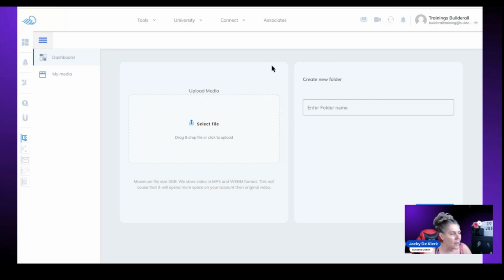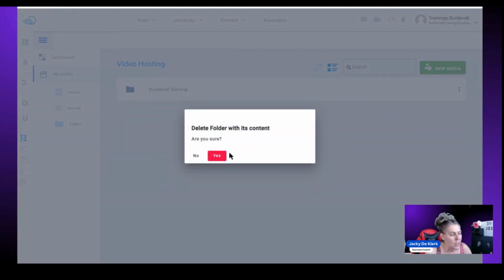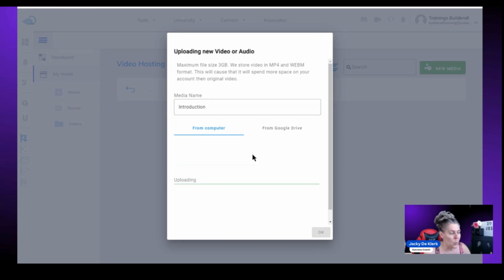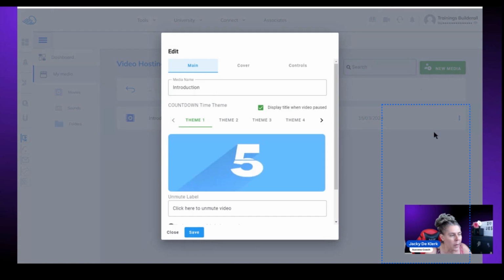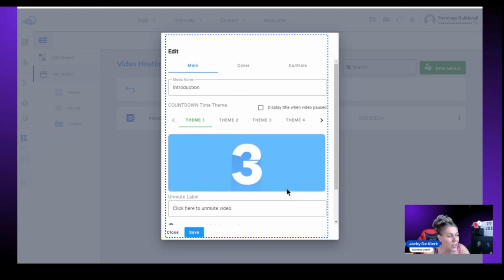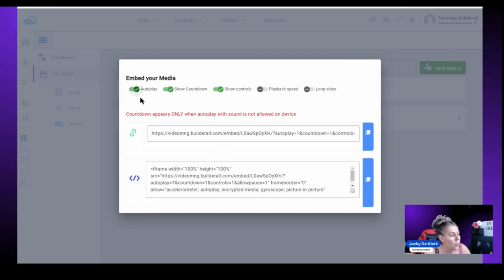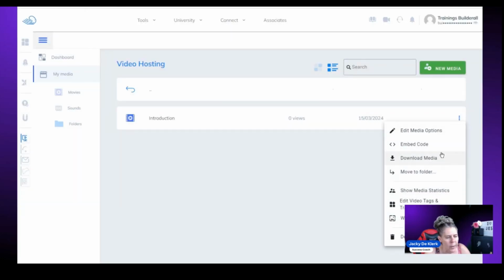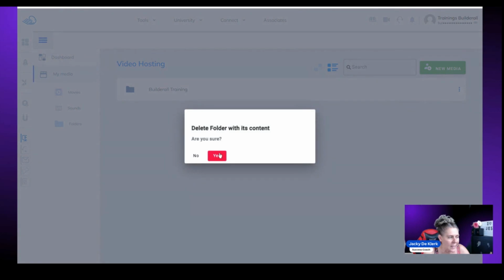Video Hosting Tool Overview